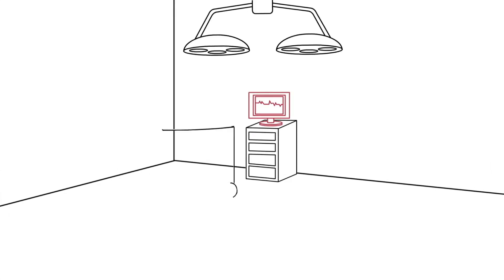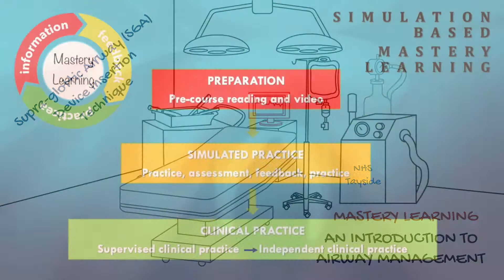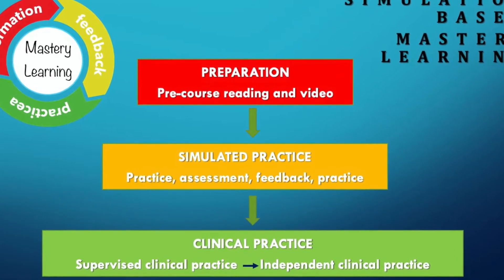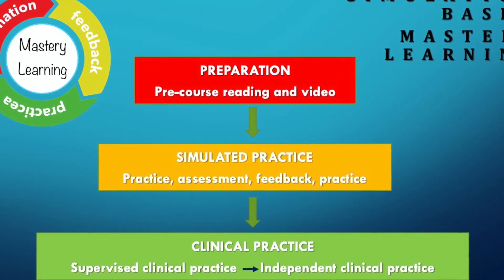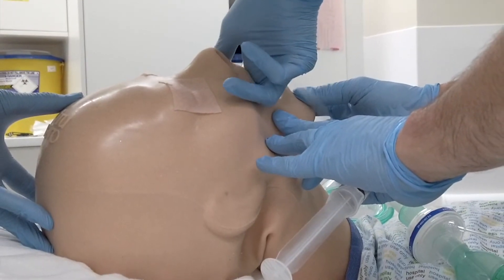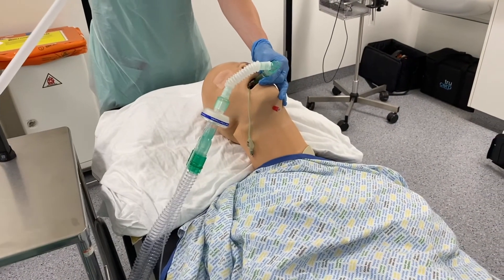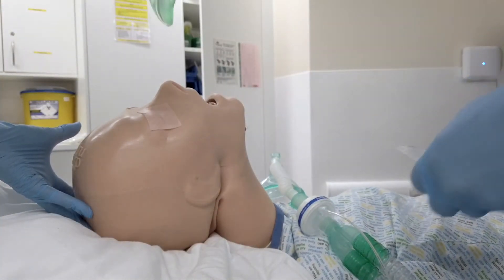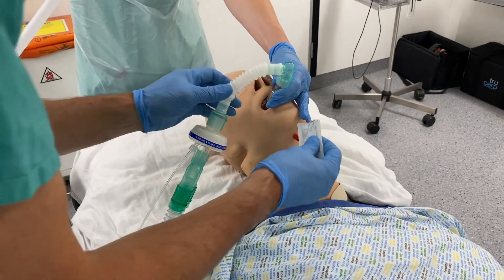Supraglottic Device Insertion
This video is a part of mastery learning in airway management aimed at year 4 medical students at University of Dundee and NHS Tayside.